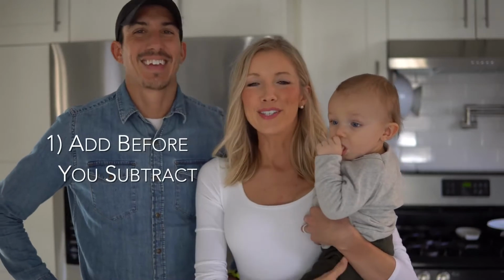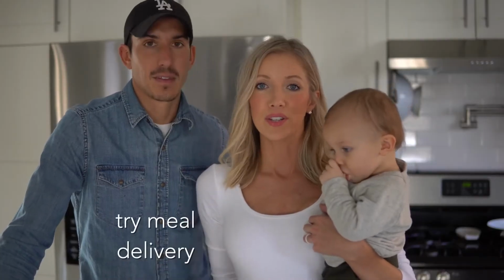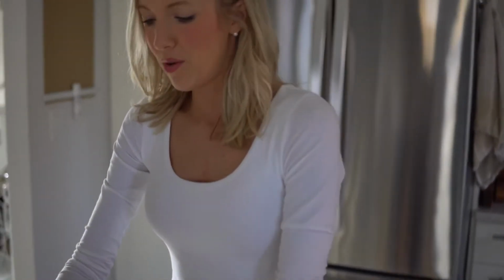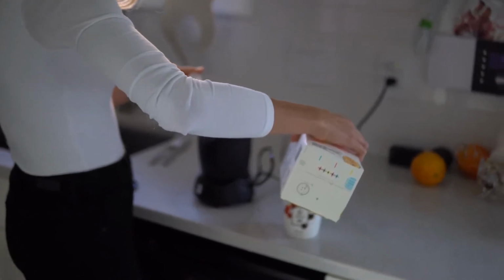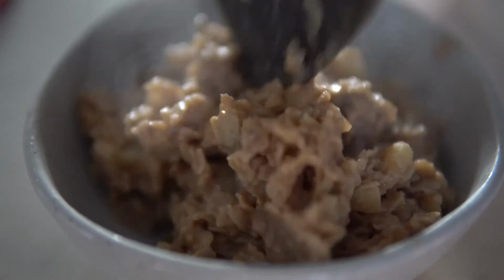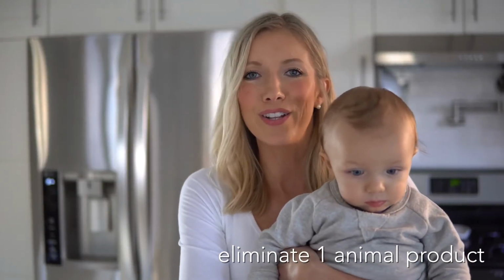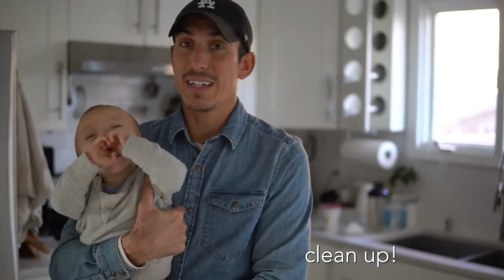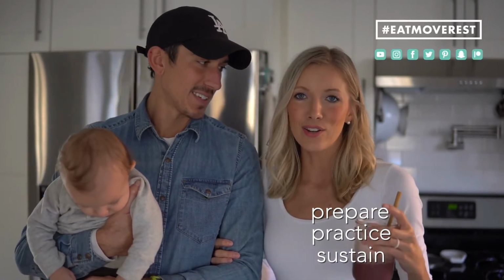Easy Steps To Go Vegan 2020 Healthy Whole Foods